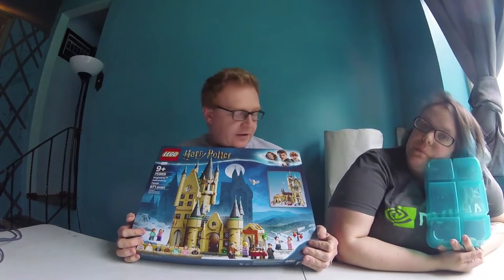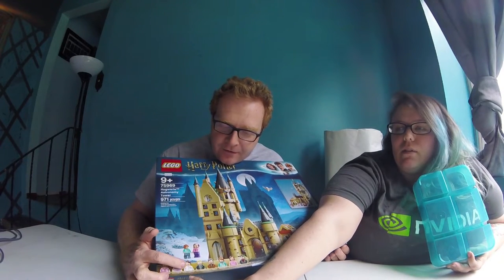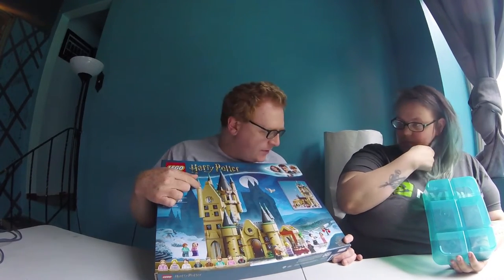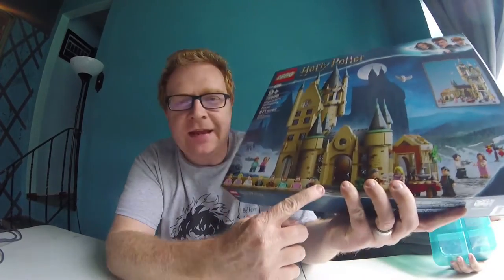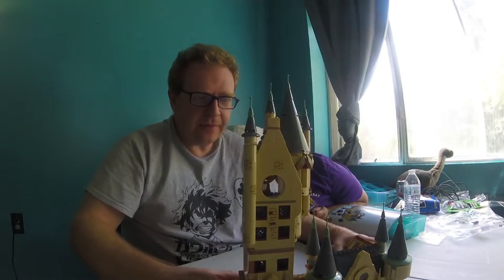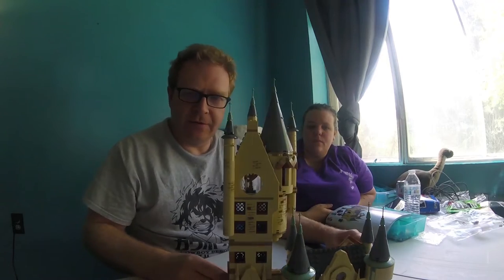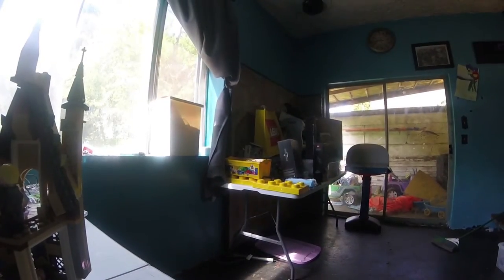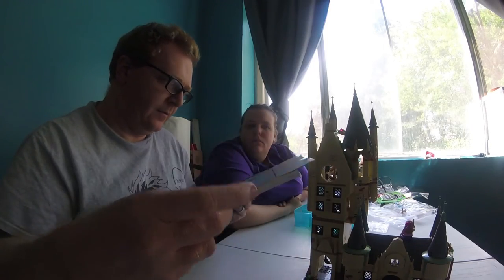Lego Harry Potter Astronomy Tower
My wife and I build the Lego Harry Potter Hogwarts Astronomy Tower.
Very cool build with lots of neat small details.